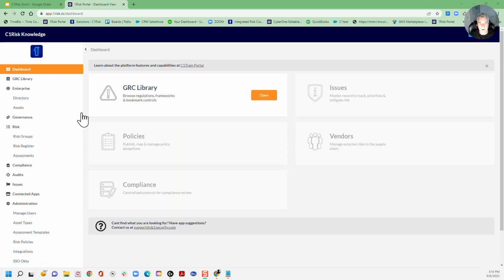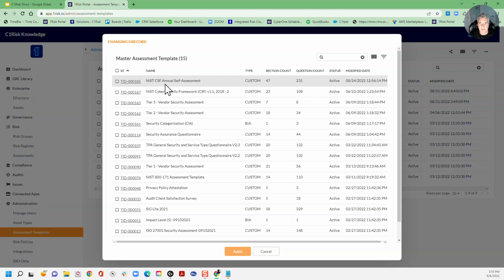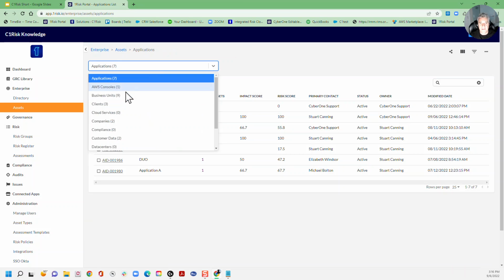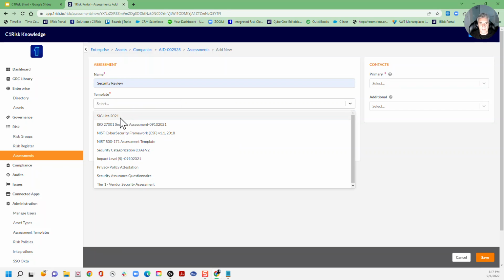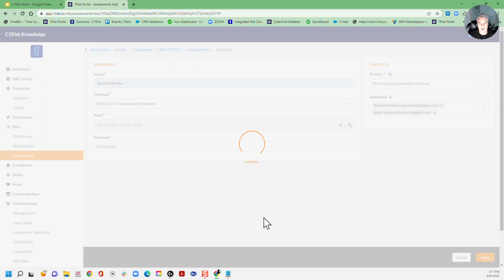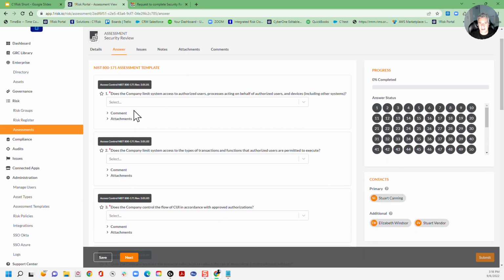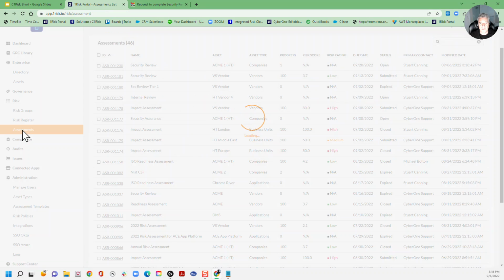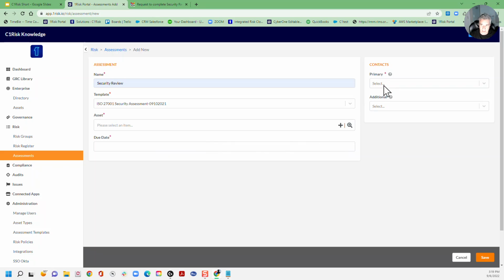Risk Assessment: Create and Send An Assessment (4 Minutes)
How to send an assessment on the C1Risk Platform